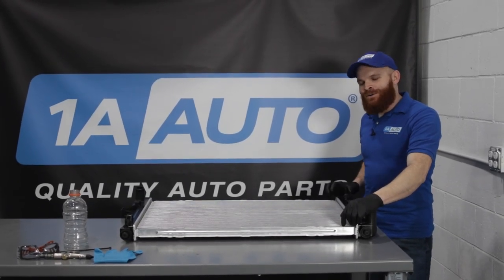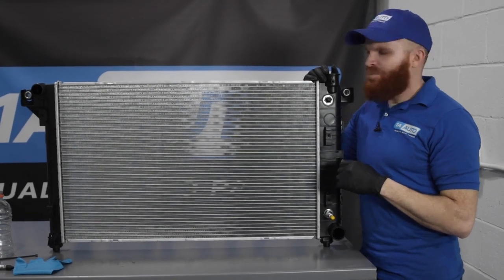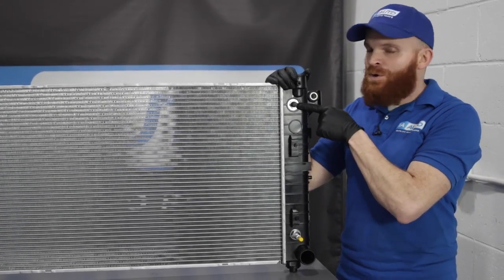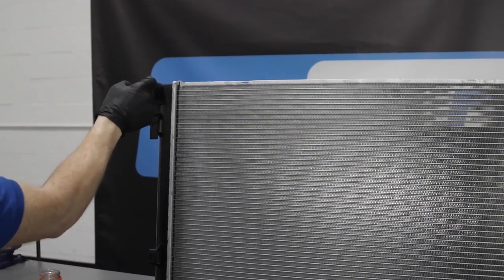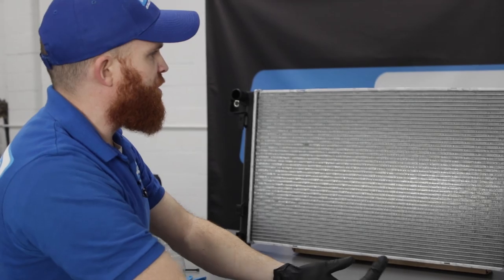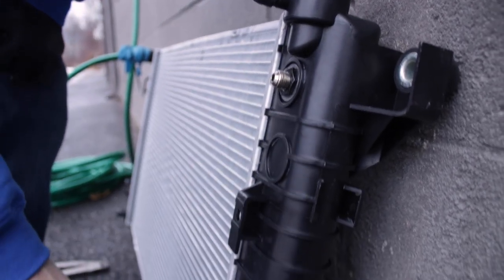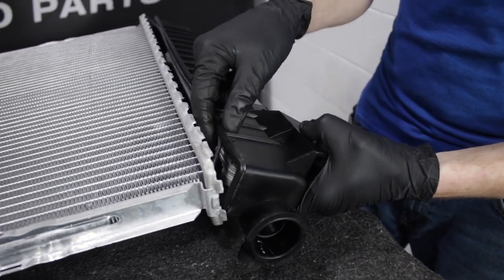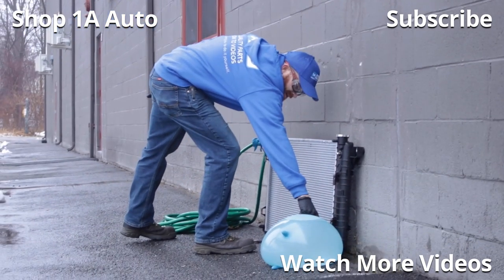Why Does My New Radiator Have Extra Ports?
So you got a new radiator, and it's supposed to fit your vehicle, but it has extra ports that your original didn't. Don't send it back. Check out this video. There's a reason, and it's ok!